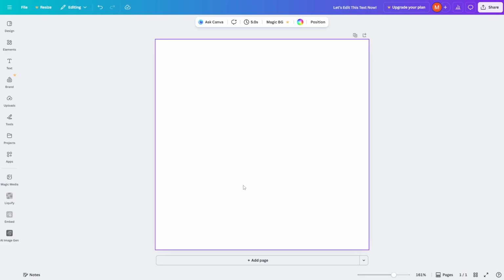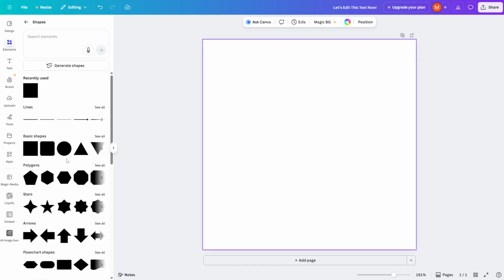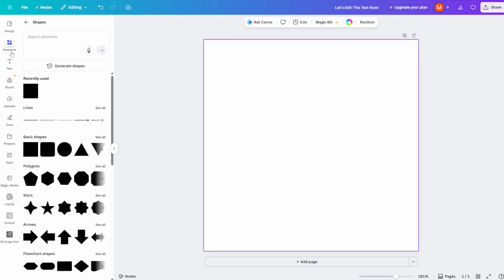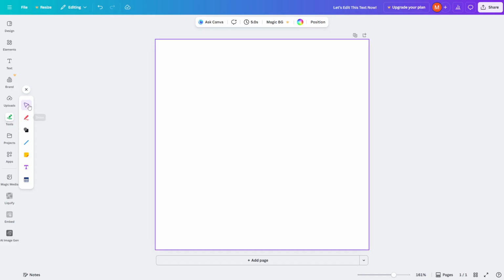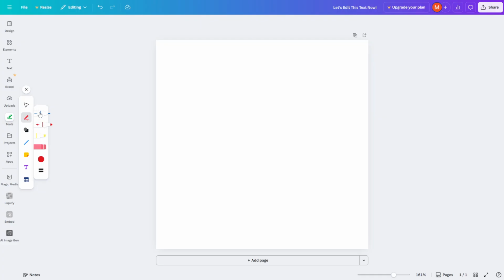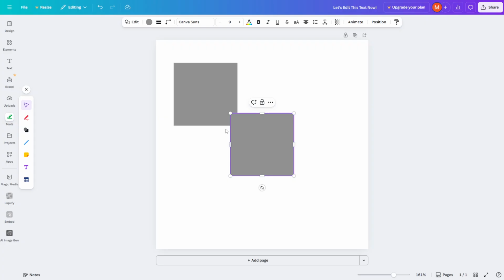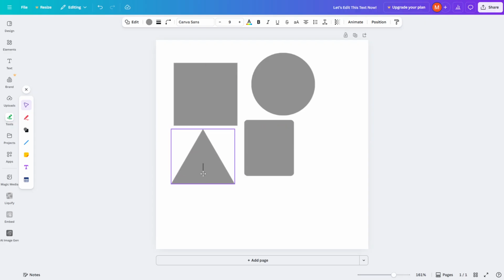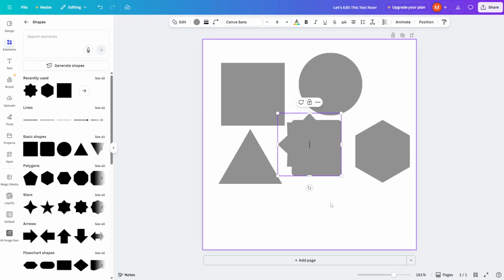How to Draw a Shape in Canva (Full 2026 Guide)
How to Draw a Shape in Canva – this step-by-step 2026 guide teaches you how to create custom shapes, use the shape tools, and modify outlines, colors, and transparency. You’ll learn how to build simple graphics, diagrams, and layout elements quickly and easily. Perfect for beginners who want clean, professional designs without complexity.